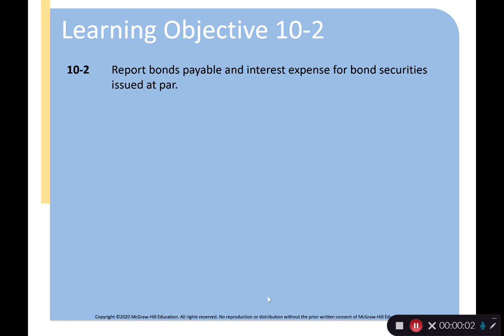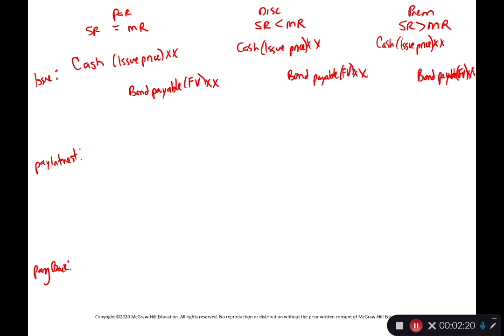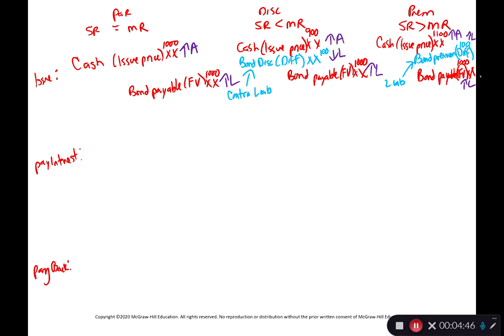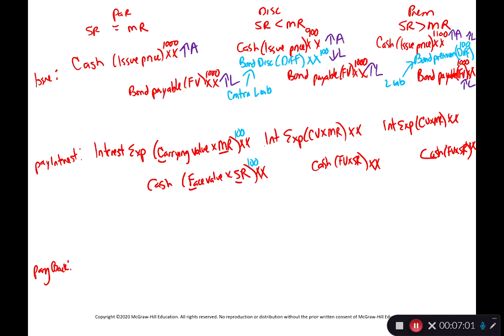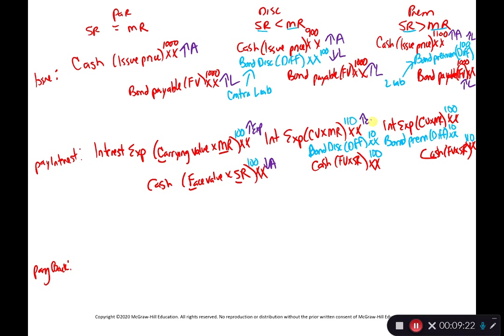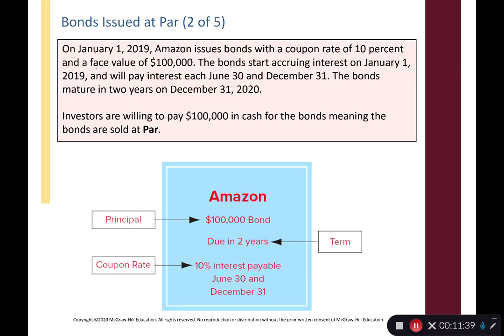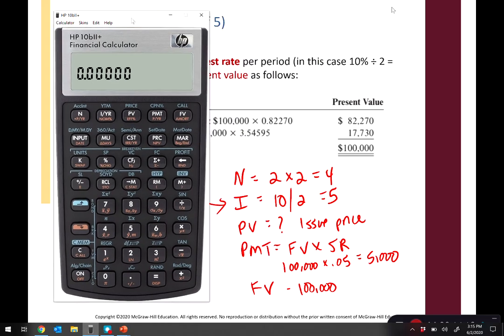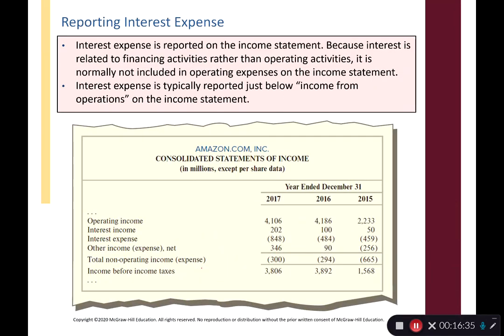ADMN 502 Chapter 10 Part 2 Bond Journal Entry Summary and Bonds Issued at Par